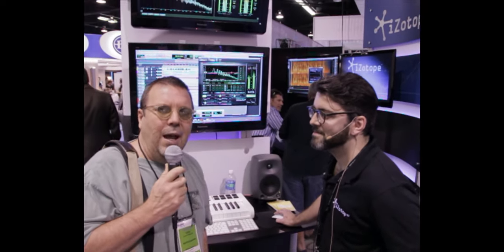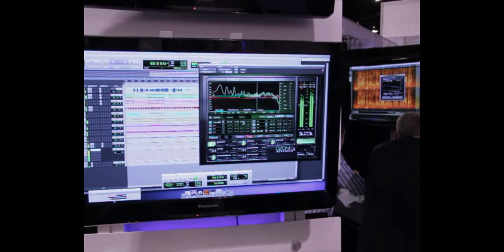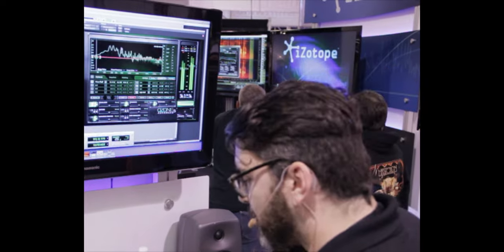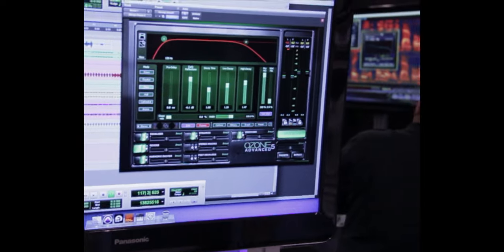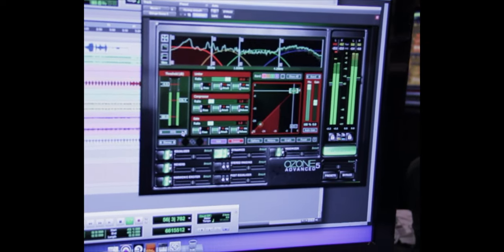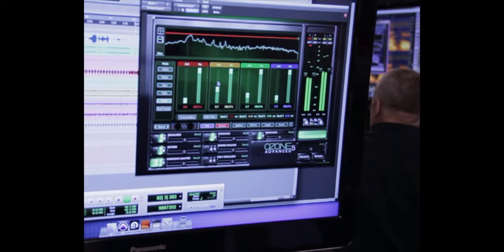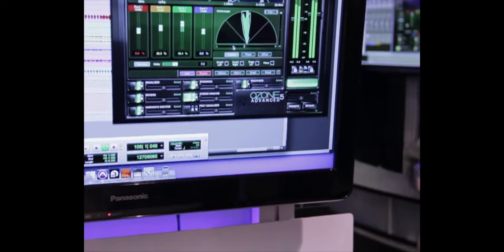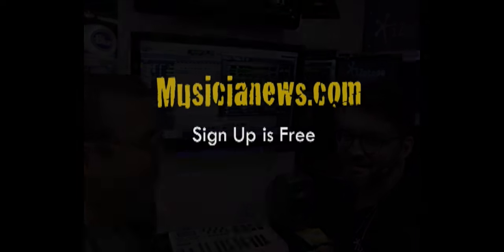Ozone 5 Mastering Plugin from Izotope - Namm 2012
Brett from Izotope shows us the new features of the Advanced version of Ozone 5